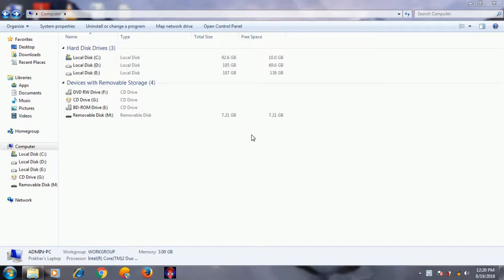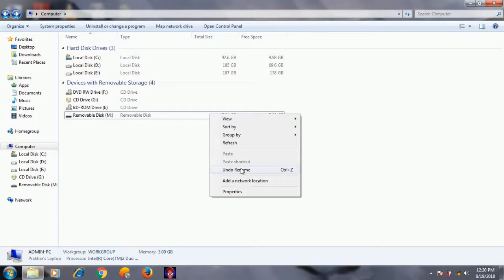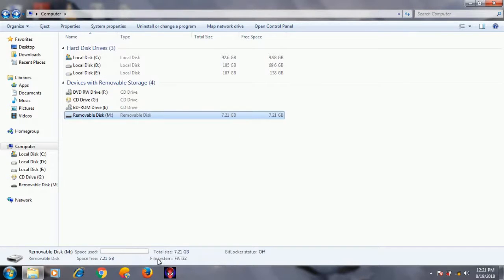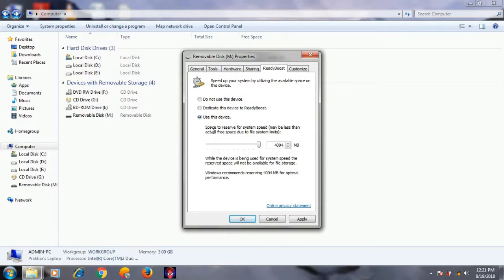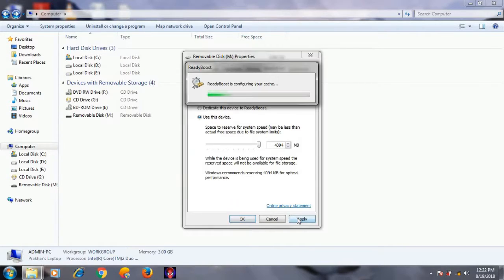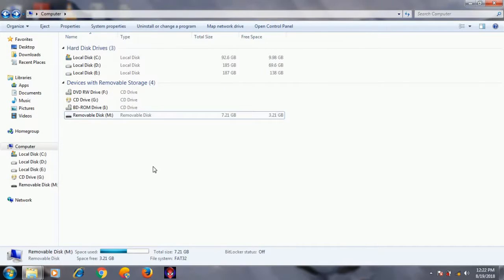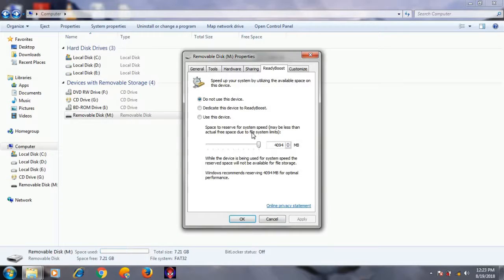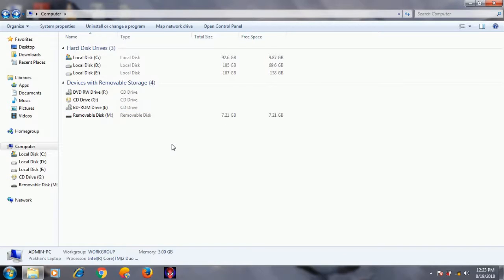Tech Talks #2 || How to use Pen drive as a RAM || Execute Codes Tech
Hello YouTube

Today in this second video of Tech Talks i have shown you how to  use your Pen drive as a RAM.

Thankyou
Execute Codes